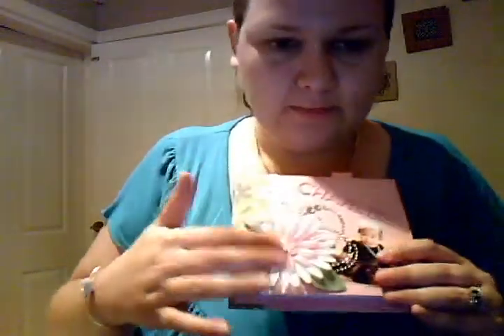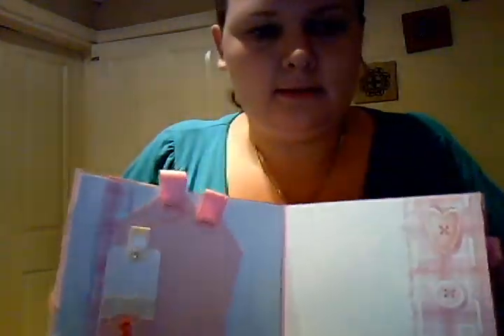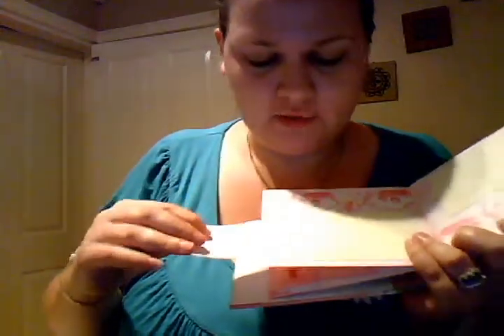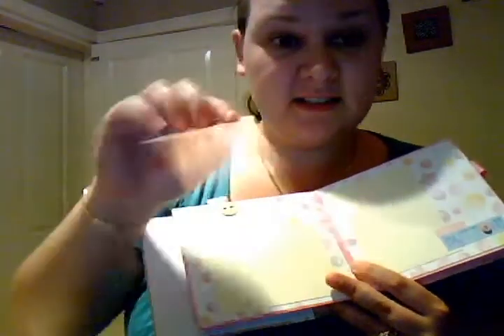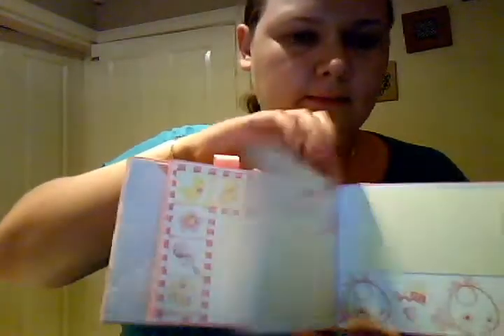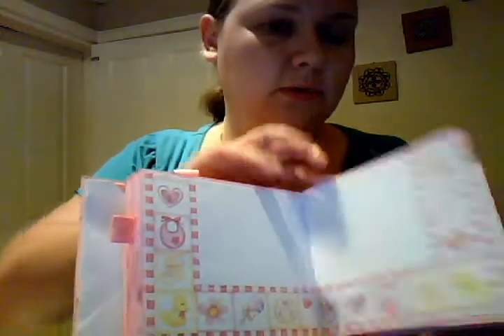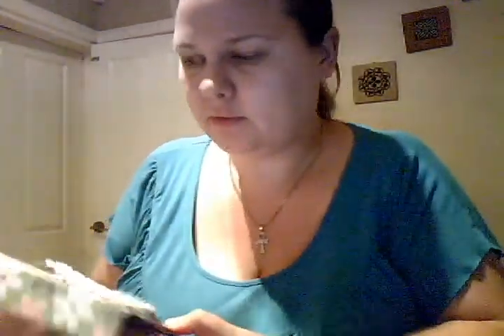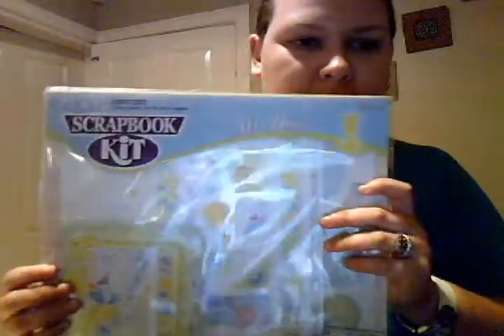Mini Album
Sorry had to re-upload so the talking was in time with the vid